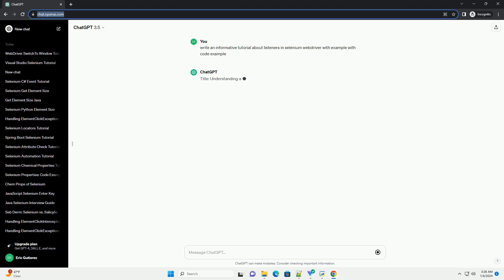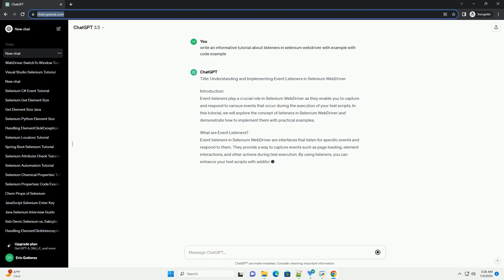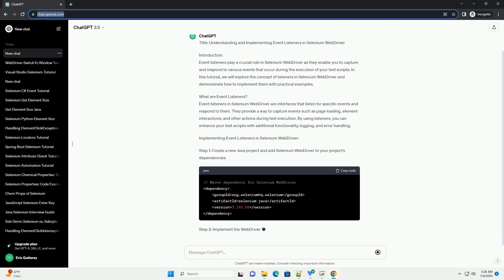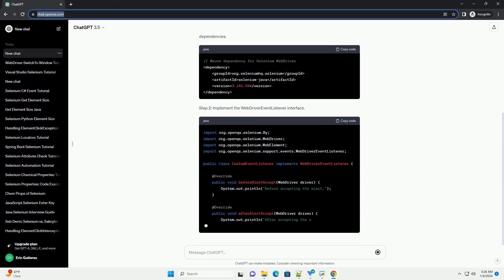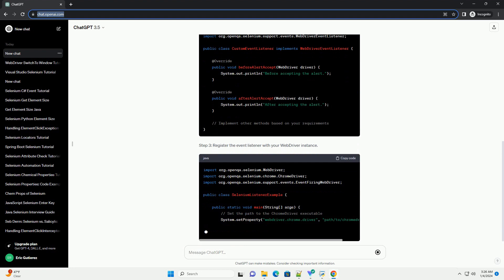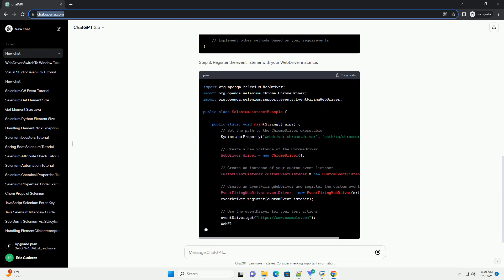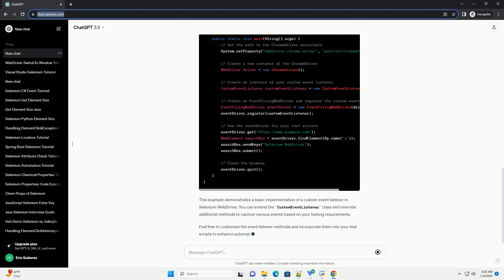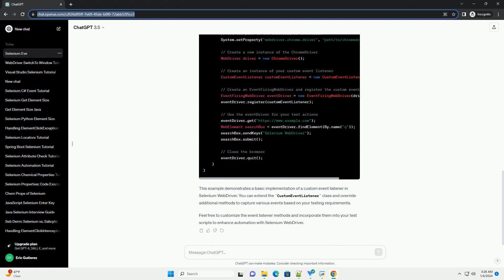listeners in selenium webdriver with example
Title: Understanding and Implementing Event Listeners in Selenium WebDriver
Introduction:
Event listeners play a crucial role in Selenium WebDriver as they enable you to capture and respond to various events that occur during the execution of your test scripts. In this tutorial, we will explore the concept of listeners in Selenium WebDriver and demonstrate how to implement them with practical examples.
What are Event Listeners?
Event listeners in Selenium WebDriver are interfaces that listen for specific events and respond to them. They provide a way to capture events such as page loading, element interactions, and other actions during test execution. By using listeners, you can enhance your test scripts with additional functionality, logging, and error handling.
Implementing Event Listeners in Selenium WebDriver:
Step 1: Create a new Java project and add Selenium WebDriver to your project's dependencies.
Step 2: Implement the WebDriverEventListener interface.
Step 3: Register the event listener with your WebDriver instance.
This example demonstrates a basic implementation of a custom event listener in Selenium WebDriver. You can extend the CustomEventListener class and override additional methods to capture various events based on your testing requirements.
Feel free to customize the event listener methods and incorporate them into your test scripts to enhance automation with Selenium WebDriver.
ChatGPT